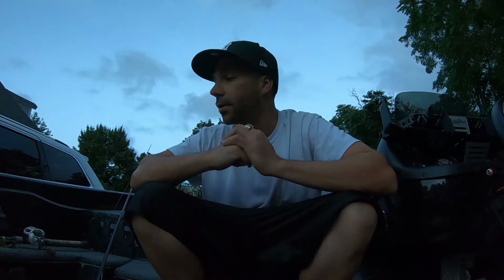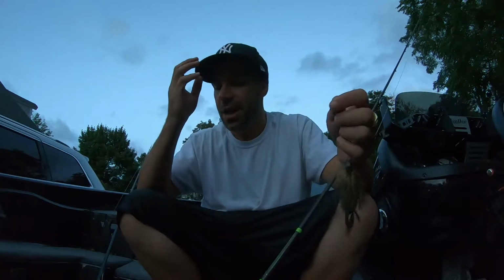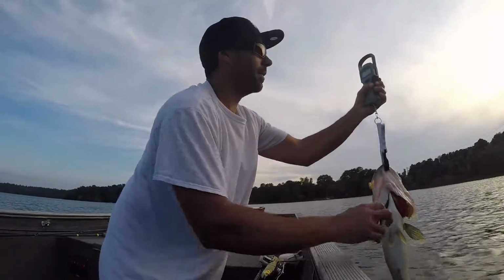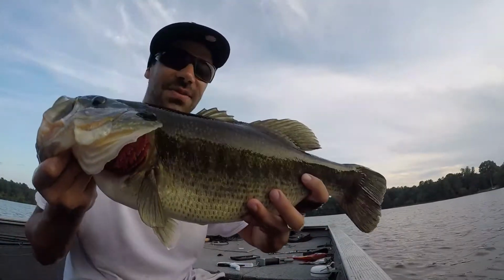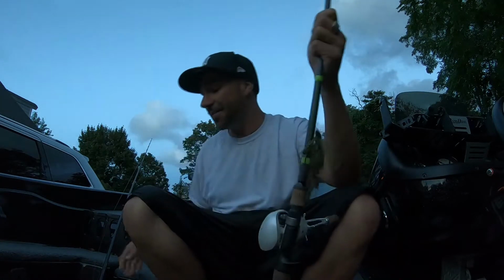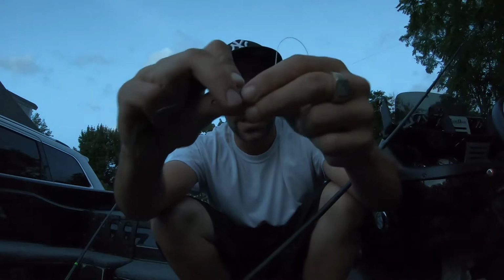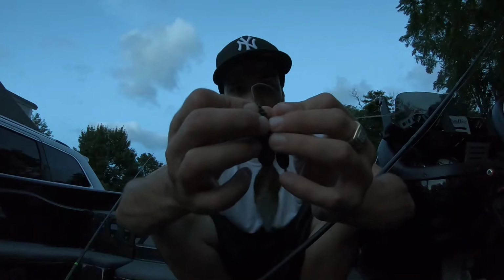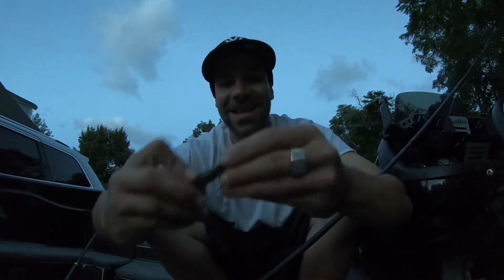"Flippin" VS "SwimBaits" I Boat Flipped a 5+ !! (Looking For A Big Bite)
Date Recorded: August 24th 2020
I am getting ready to make a run down south and get back in to Tournament mode! I have not left Home (Long Island) in weeks but that has not stopped me from hitting the water here at home. Our bodies of water are small on the Island and Full Electric only (No Gas Motors). Any fish over 5 is something to be excited about but especially on my home ponds. Over the last few years I have caught various fish in the 5-7 Pound range right here at home on several of our ponds. In this video I talk about some of the strategies I used to target better class fish. I have a limited amount of time to spend on the water so I eliminate 90% of my technique specific set ups and narrow it down to 2 big fish catching techniques. Swimbaits & Flippin. More specifically Glide Baits and Wake Baits. (Which fall under the Swimbait category.) Flippin would consist of Jigs as well as Flippin/punching rigs.

Gear I Used To Catch The Big Girls..

Jig Setup
Rod: G Loomis E6x MH Extra Fast 7.5
Reel: 13 Fishing Concept C 8:1:1
Line: 16 lb Sunline FC Sniper Fluorocarbon

Flippin Setup
Rod: Mega Bass Destroyer Valdivia H 7.6
Reel: 13 Fishing Concept C 8:8:1
Line: 20 lb Sunline FC Sniper Fluorocarbon
Hook: 5/0 Hayabusa Power Stage